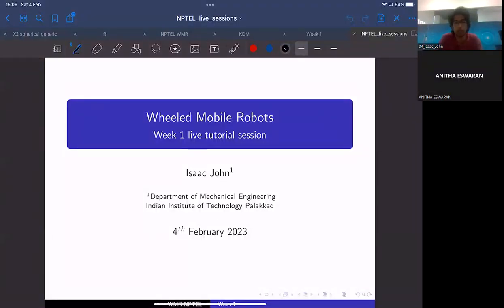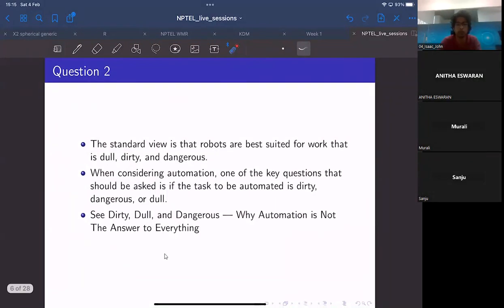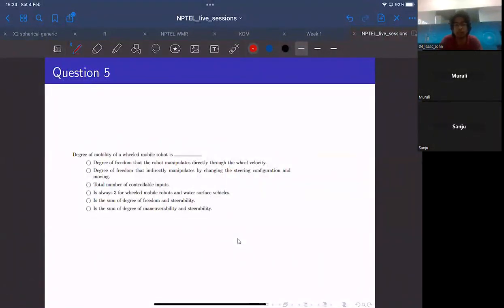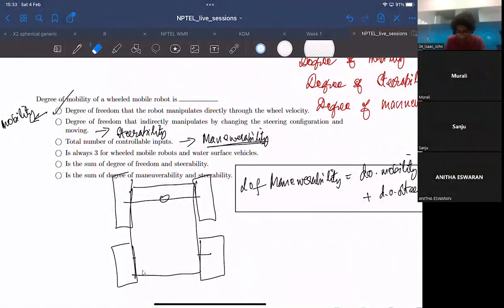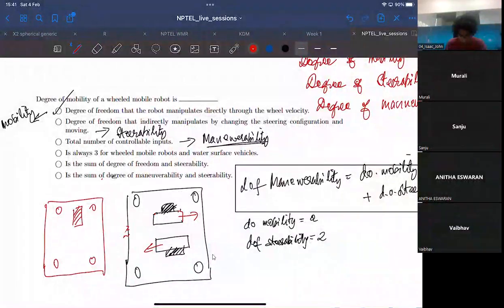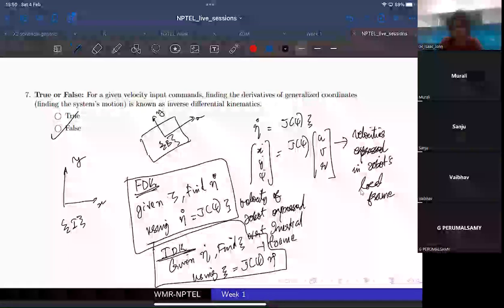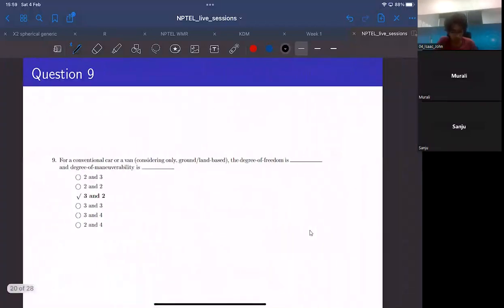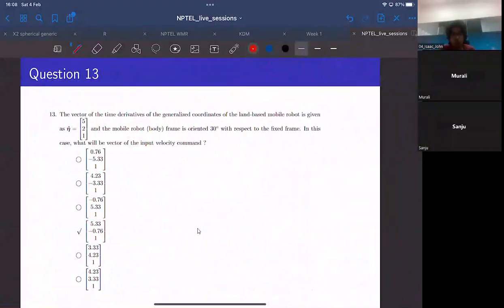noc23-me30|Live Tutorials|Week 1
This video covers tutorial questions covering week 1 topics related to NPTEL course, noc23-me30:Wheeled mobile robots